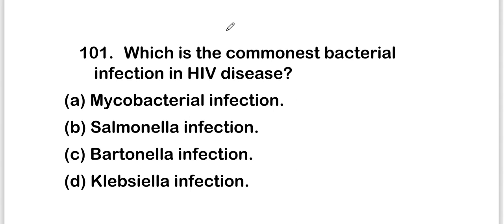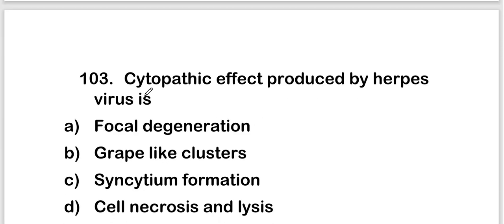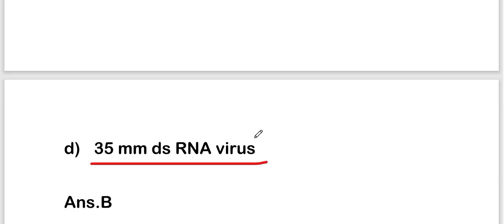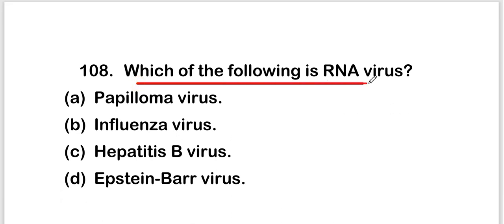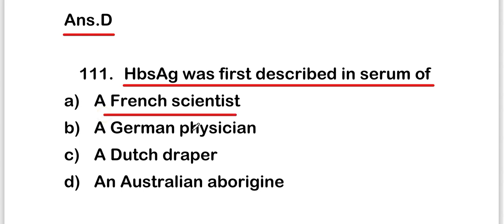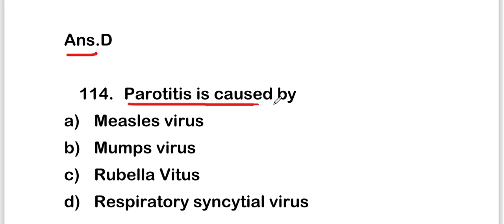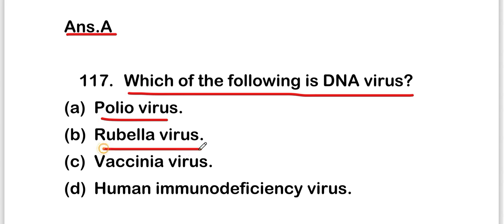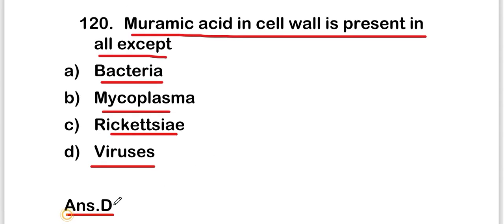MCQS ON VIRUSES || virology mcqs questions with answers || PART 6 || MICROBIOLOGY